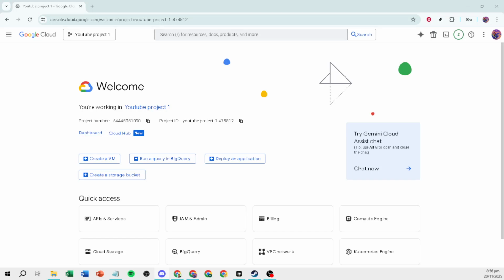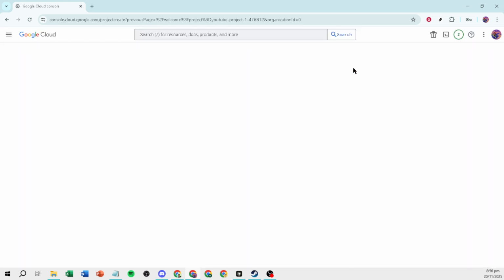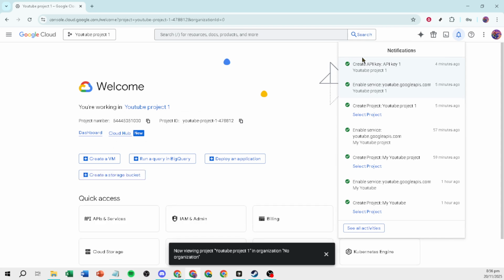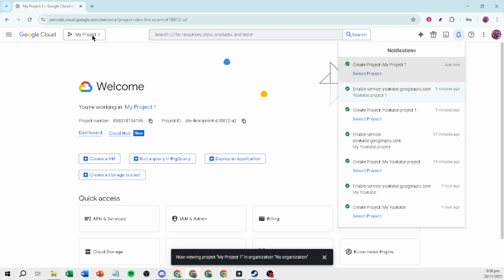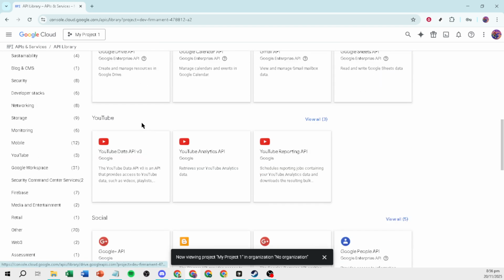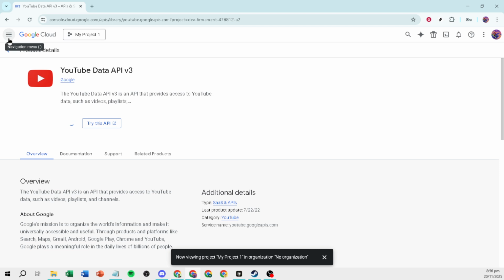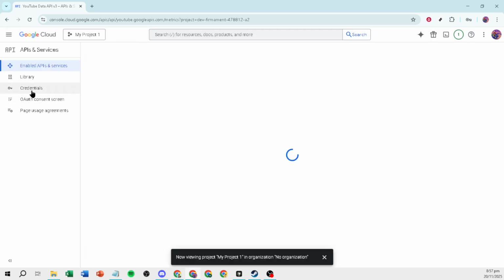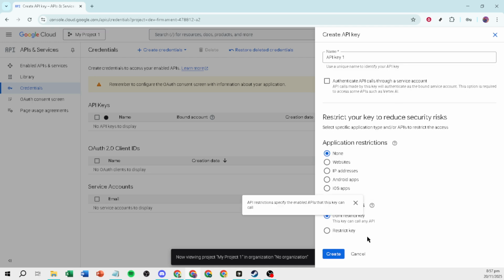How To Create Youtube Api Key [2026 Guide]